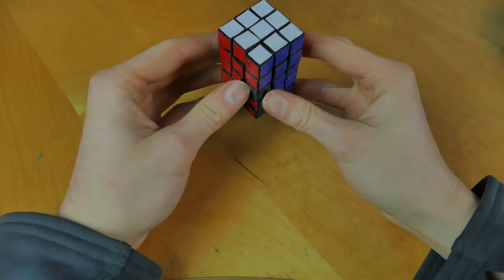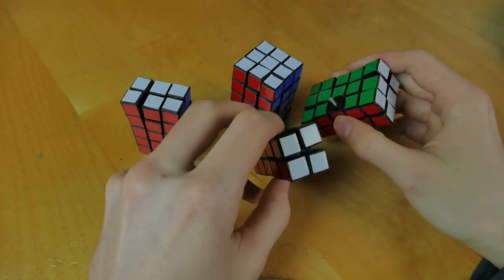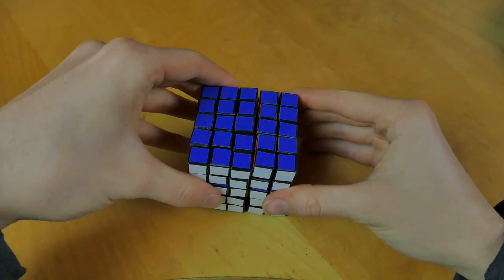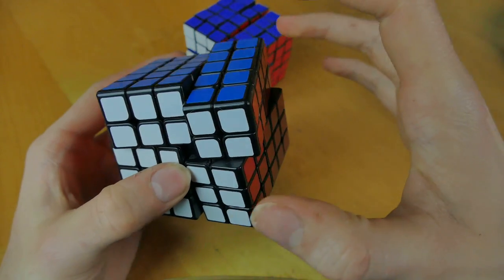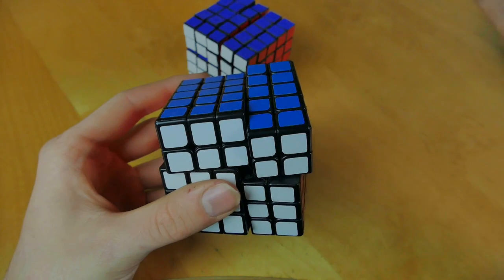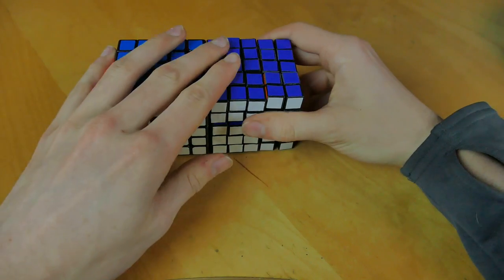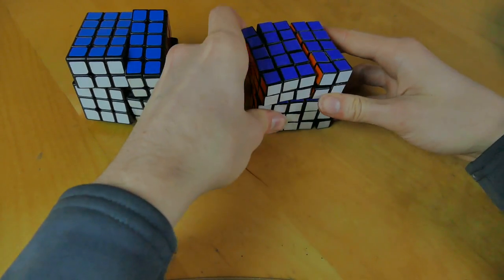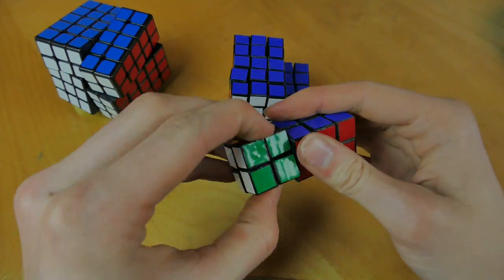5x5 made of cuboids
5x5 made of some cuboids.